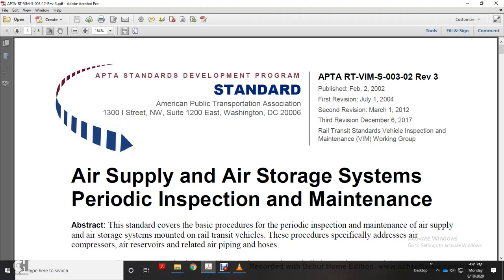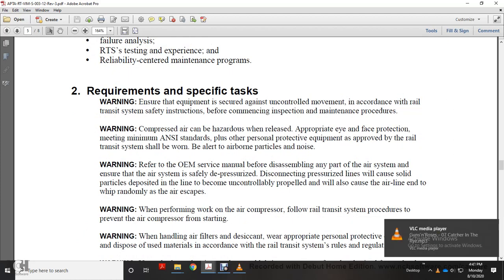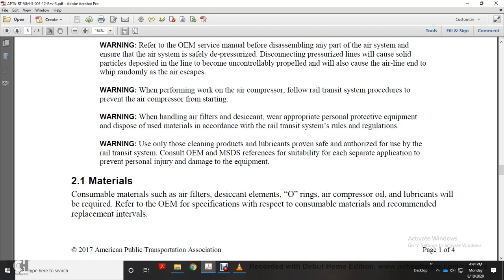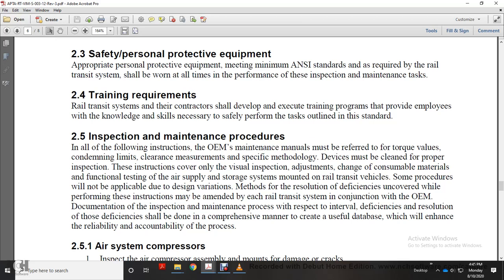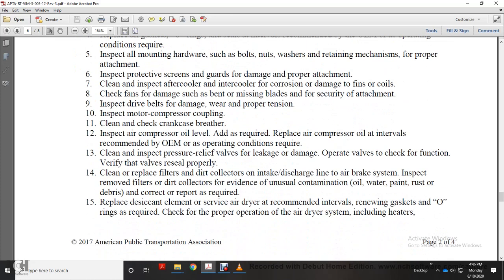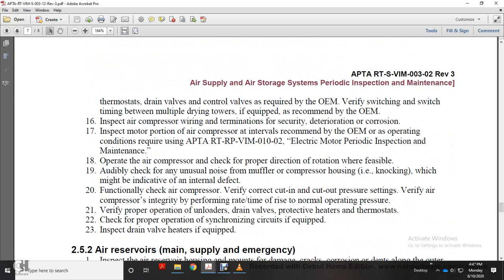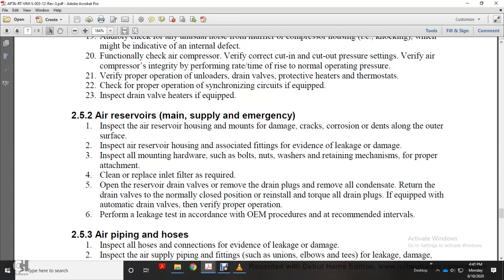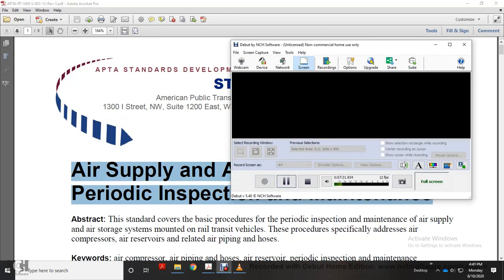APTA Air Supply and Air Storage Systems